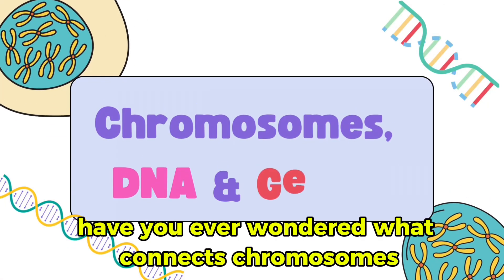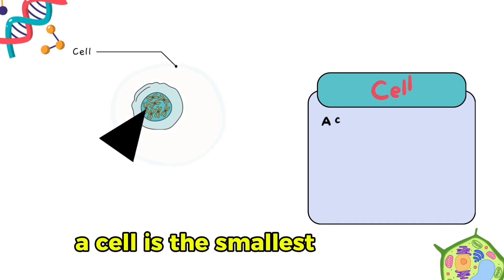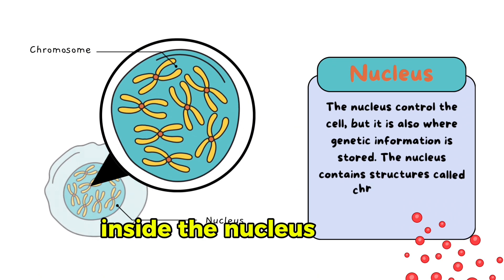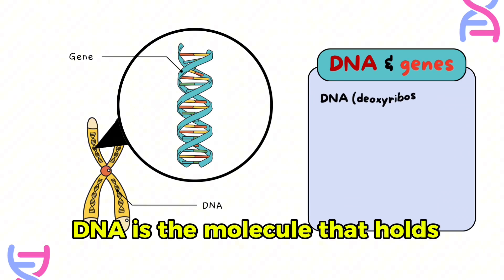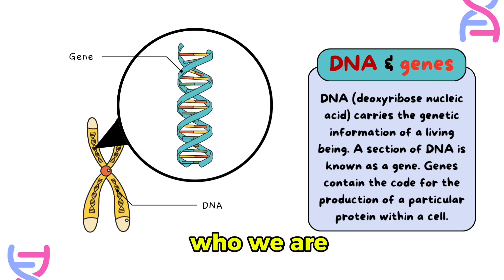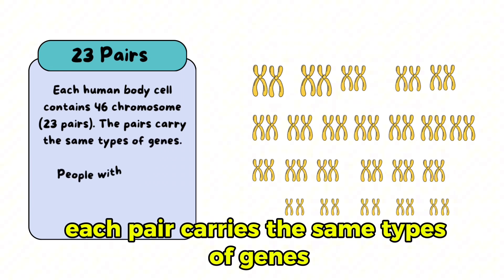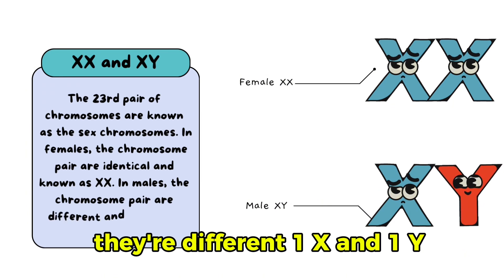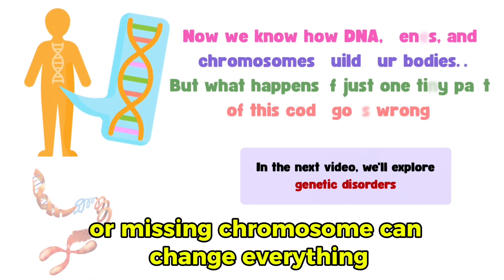DNA, Genes & Chromosomes: The Ultimate Guide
Ever wondered what DNA, genes, and chromosomes really are?
In this video, we break down these essential parts of your biology using easy-to-follow visuals and real-life examples.

Learn:
 • What DNA is and how it stores genetic information
 • How genes are sections of DNA
 • What chromosomes are and how they organize our DNA

This is a perfect explainer video for students, teachers, or anyone curious about how our bodies work — from the inside out.